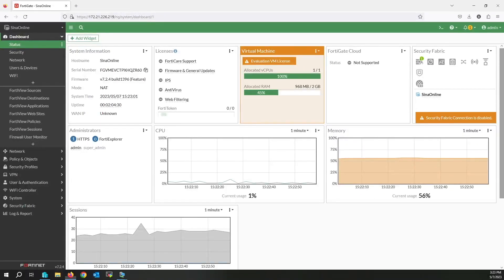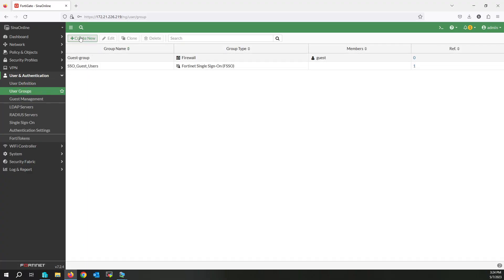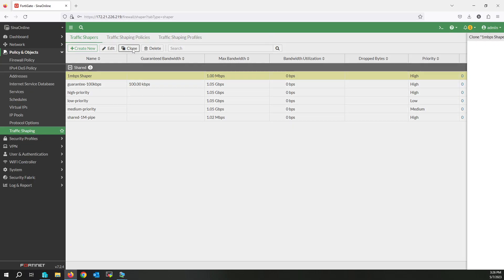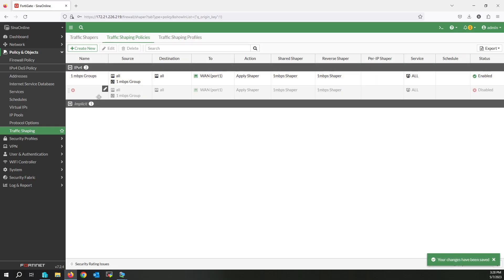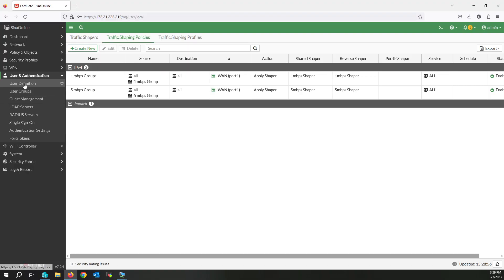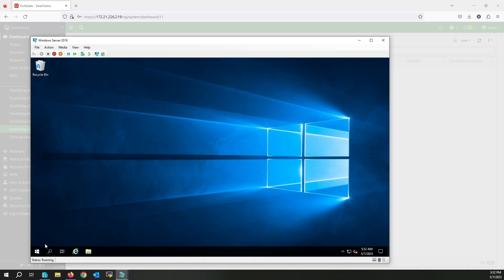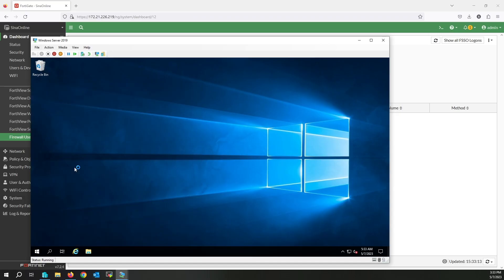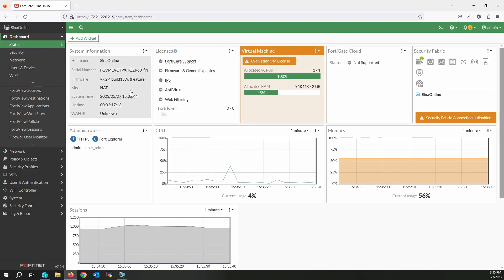FortiGate Traffic Shaping Configuration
FortiGate Traffic Shaping Configuration, how to configure traffic shaping in fortigate, traffic shaping fortigate.

In this video I show you how to configure traffic shaping on the fortigate firewall.

Traffic shaping : A FortiGate provides quality of service (QoS) by applying bandwidth limits and prioritization to network traffic. Traffic shaping is one technique used by FortiGate to provide QoS. A basic approach to traffic shaping is to prioritize higher priority traffic over lower priority traffic during periods of traffic congestion. This provides a stabilizing effect for important traffic while throttling less important traffic.